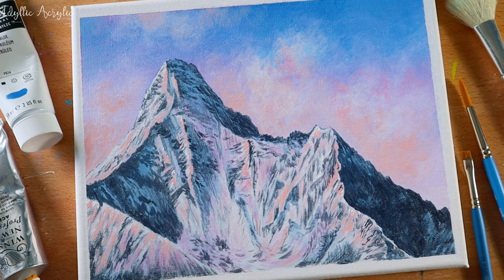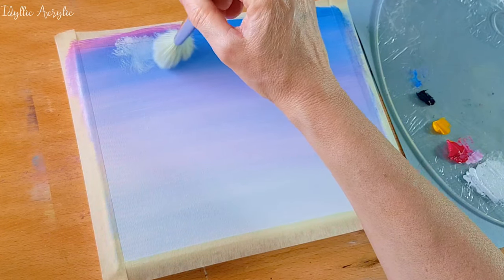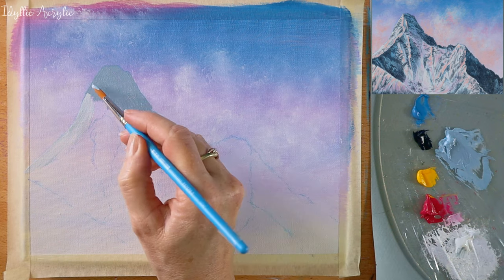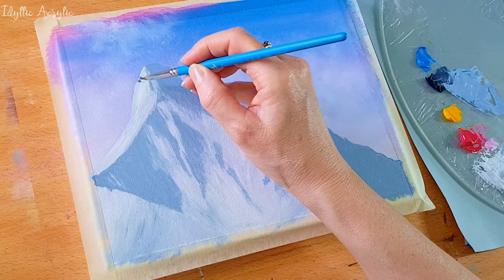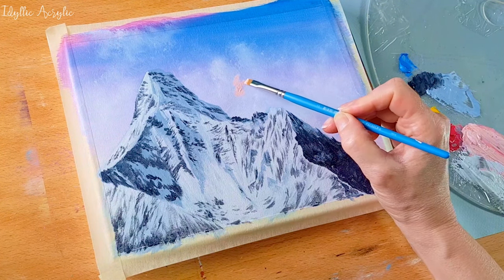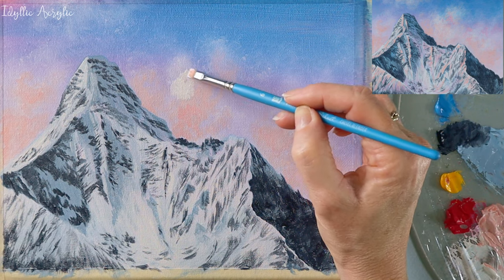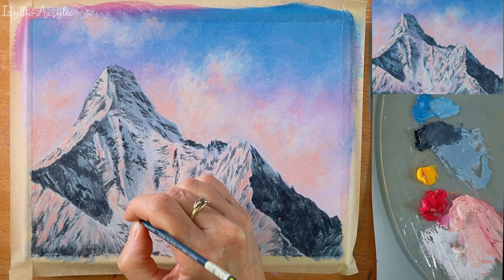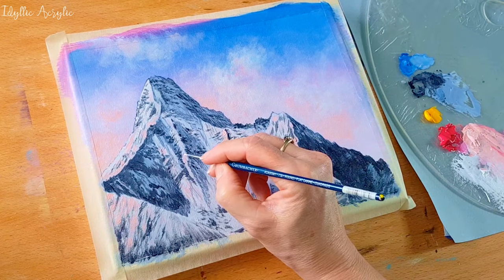How to paint Mountain at Sunset / Mountain and Pink Sky Painting / Easy Acrylic Painting Beginner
Hi lovely friends,
today we're painting a mountain and pink sky. I show how to paint mountain at sunset in only a few easy steps. This easy acrylic painting for beginners is simple with a step by step guide.

Princeton Brushes - you can buy each one separately or in a set:

Large Flat Brush - I use these a lot for backgrounds and blending:

Mop Brush - brilliant for softening blends and painting skies and clouds:

Fan Brush - nice versatile brush for all types of landscape techniques:

Liquitex Heavy body Paint:

Liquitex Basics Acrylic:

Windsor and Newton Paint:

Windsor and Newton Professional:

Artist Sponge:

Airbrush Medium - good for thining down paint for glazes:

The painting video shows acrylic painting techniques, such as blending, how to paint a mountain and colour mixing.
Chapters
0:00 intro
0:06 background sky
0:45 starting the mountain
1:47 creating angles on the mountain
2:30 adding a rosy sunset glow
3:17 let's add some details